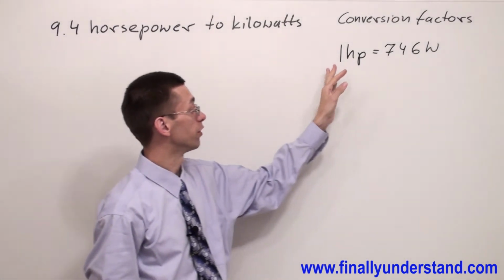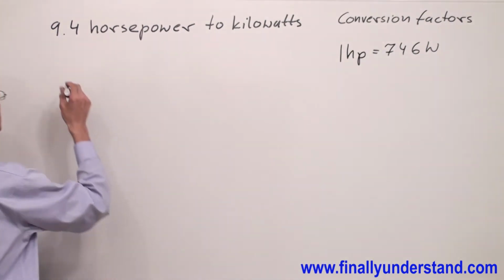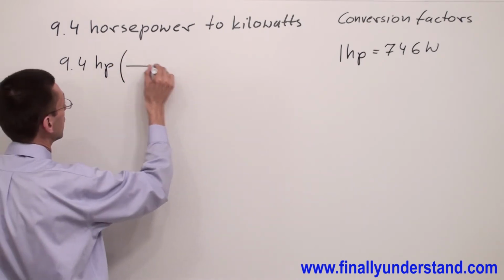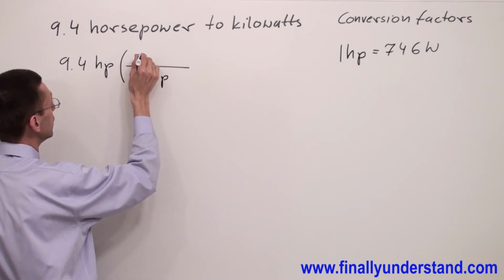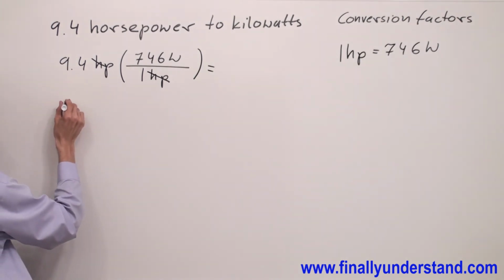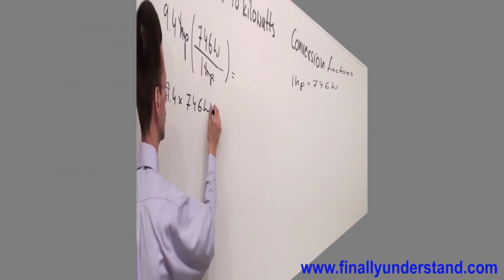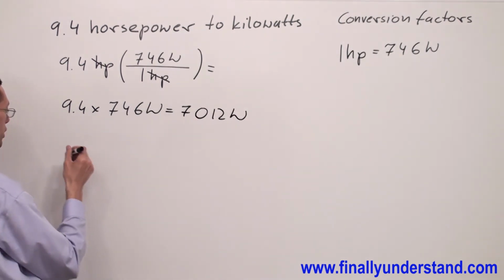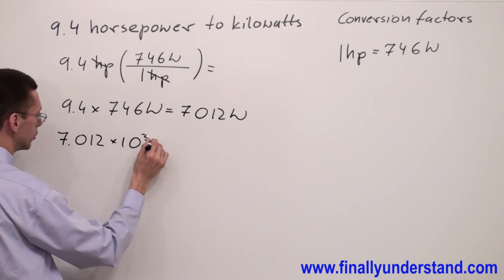Converting Units Ex 23